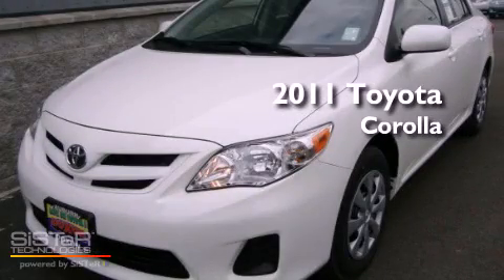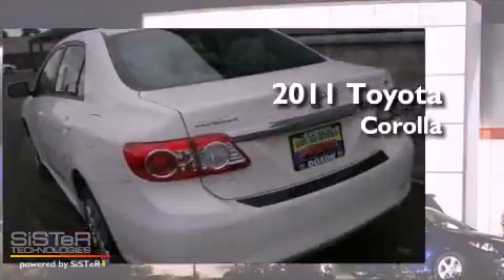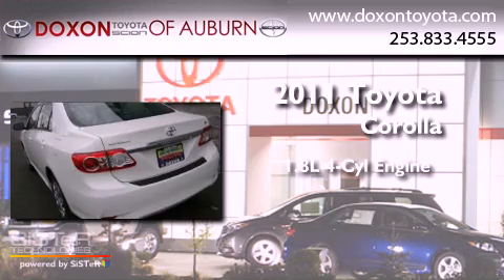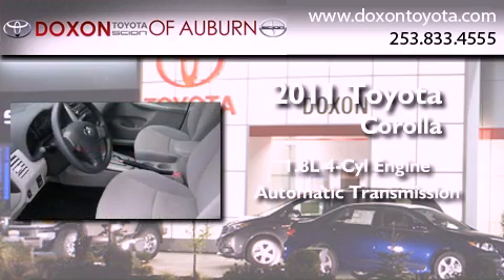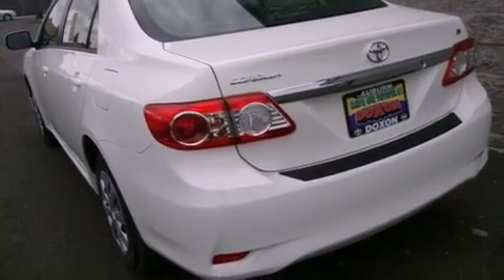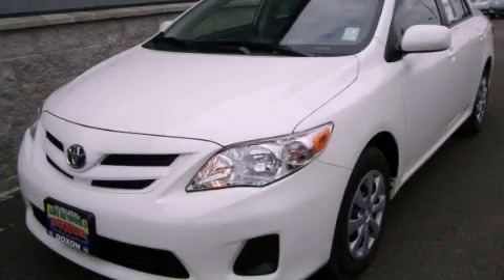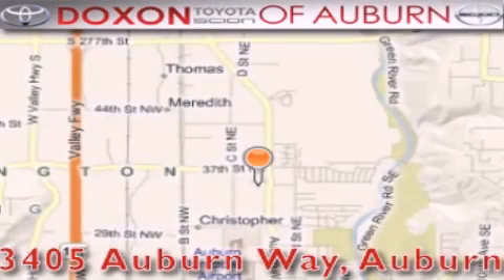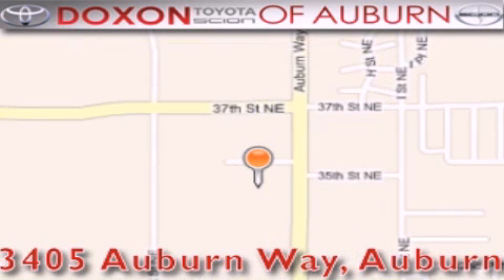2011 Toyota Corolla Puyallap WA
Year : 2011
 Make : Toyota
 Model : Corolla
 Engine : 1.8L L4 DOHC 16V
 Trans . : Automatic
 Exterior : Super White
 Miles : 50
 Interior : Gray
 Stock : 6929

 2011 Toyota Corolla Auburn WA